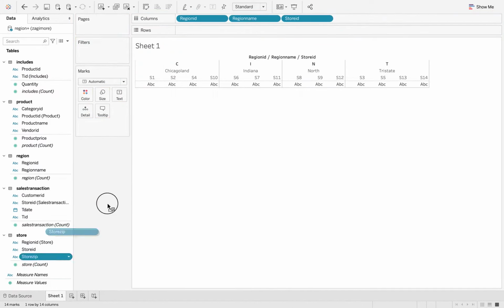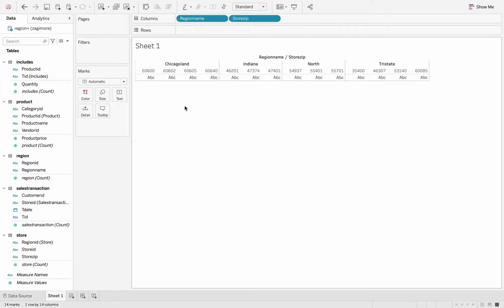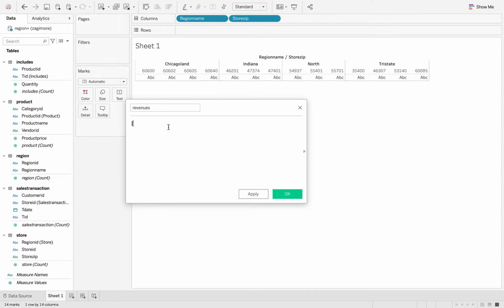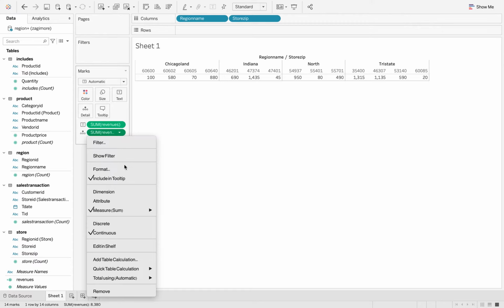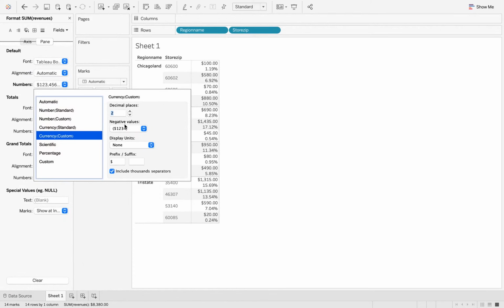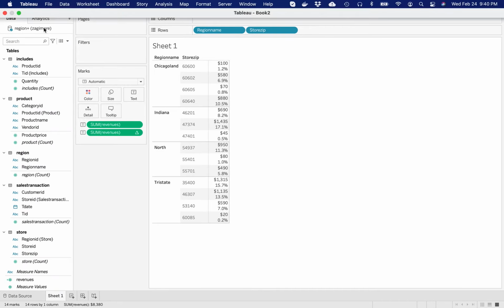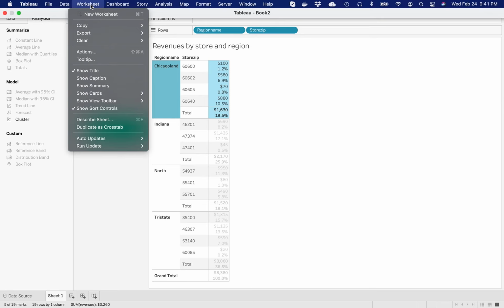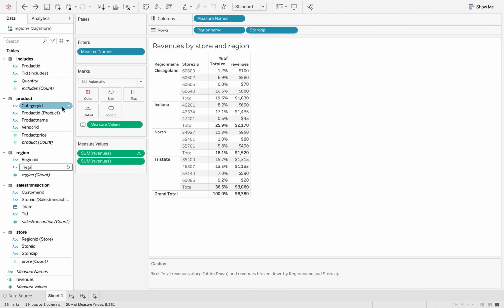Create a table from a relational database (Tableau)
This video is part of the course material for QNT5476 - "Data Management", MBA in Business Intelligence | Huizenga College of Business | Nova Southeastern University